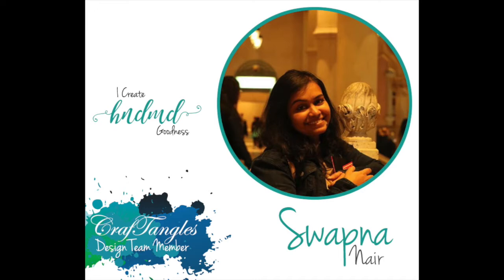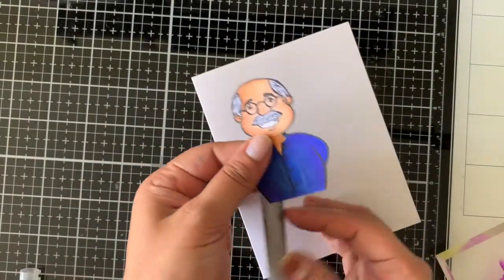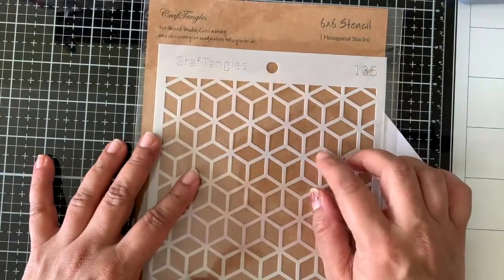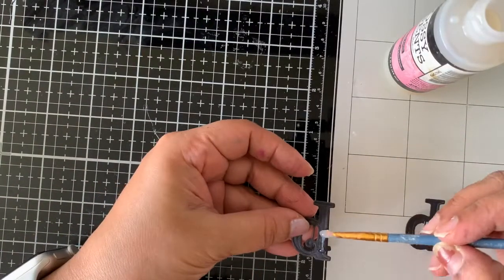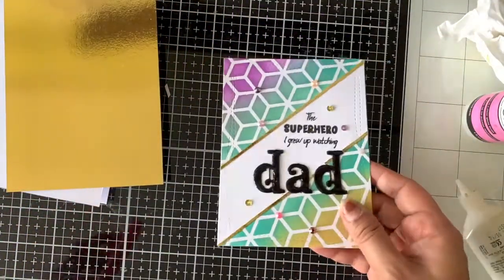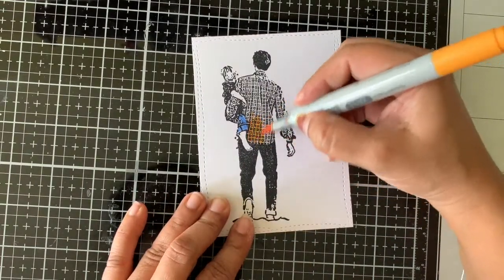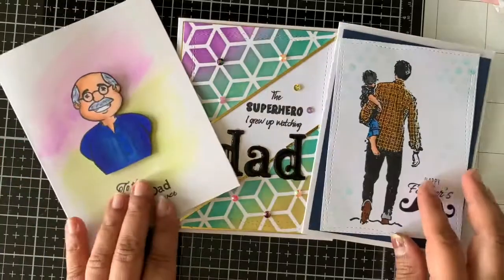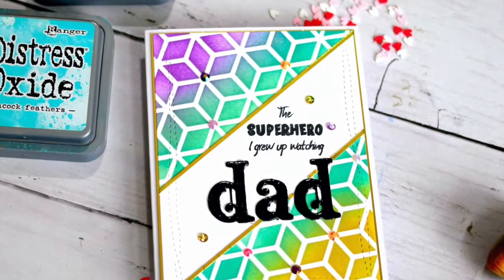Masculine Themed /Fathers Day Cards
Howdy

Today we have Swapna sharing some beautiful masculine cards with us today. Do have a look and leave some love

Thanks,
Team HNDMD